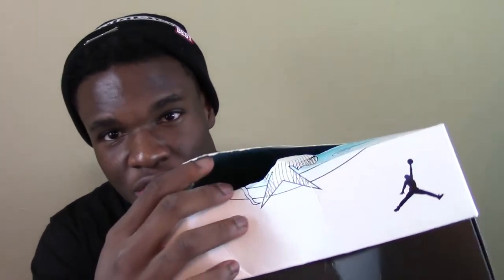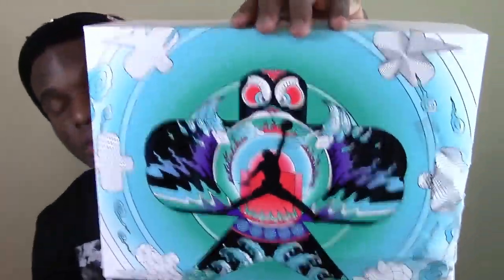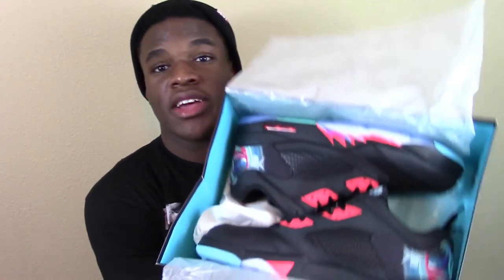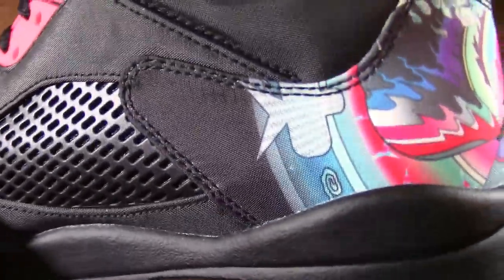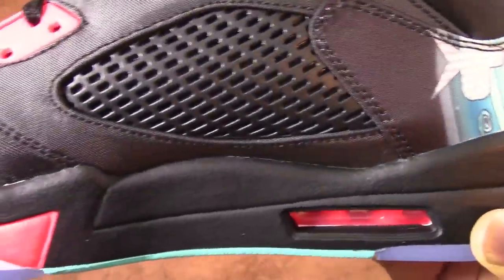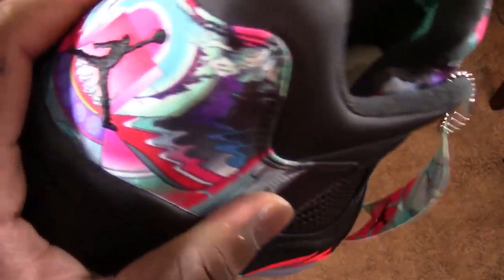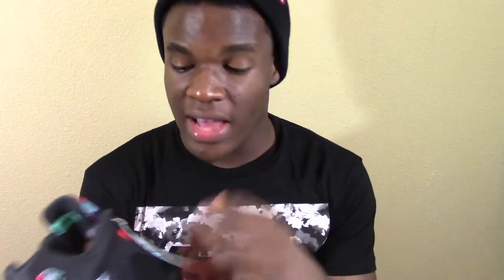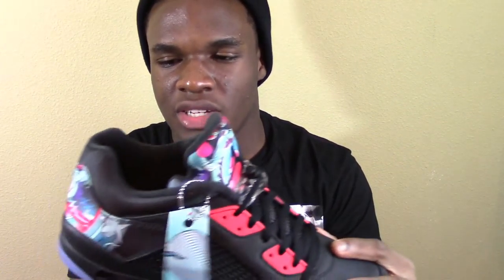iTr3ndy: (beat up) UN-BOXING!!! [heat or nah!?]